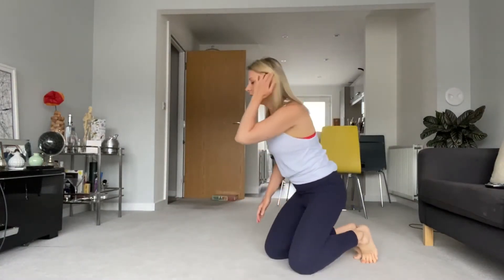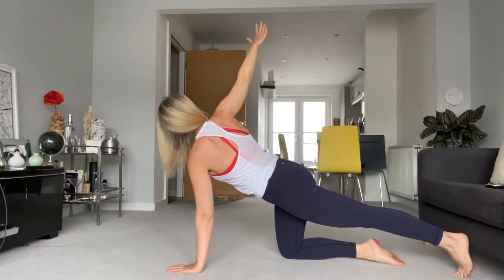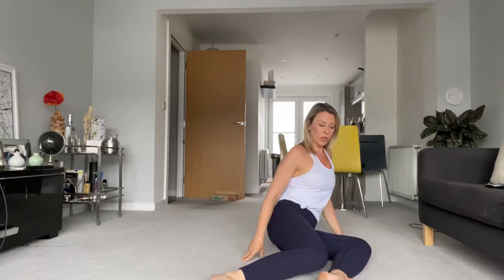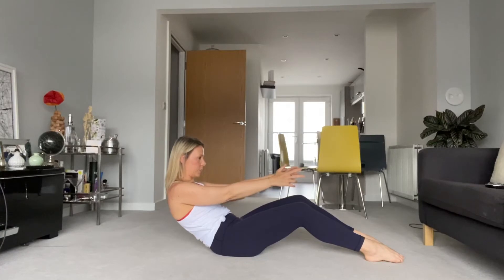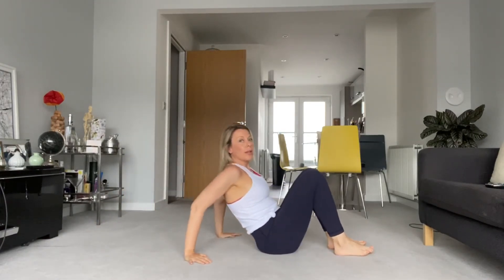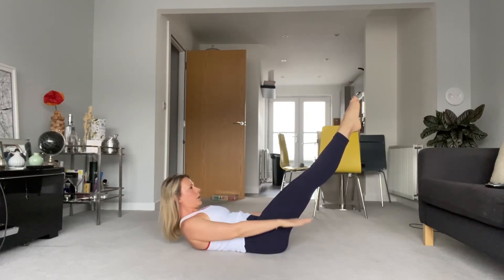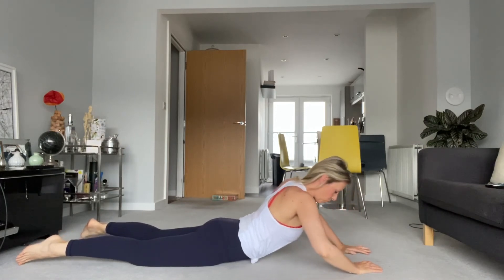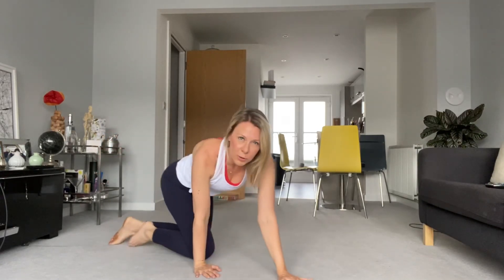Feel Good Friday Pilates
A feel good pilates session to set you up for your weekend.  Sneak it in when it suits you.

Can't do it on a Friday?  No problem - it will make you feel good on Sunday, Monday or Tuesday too :-)

Think of it as your little energy booster - they are short, effective and upbeat and a great way to build in some me time before the weekend.

You'll leave your mat feeling stronger, taller and more relaxed.

Love Julie x